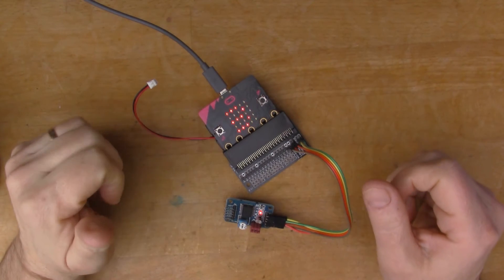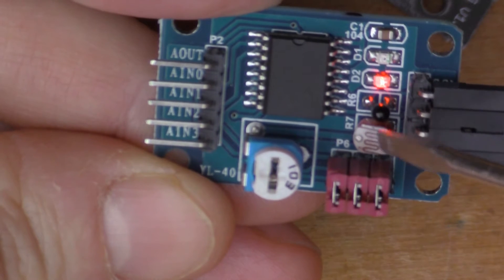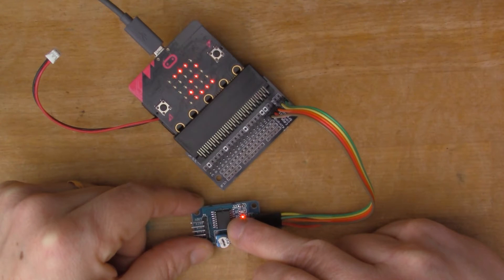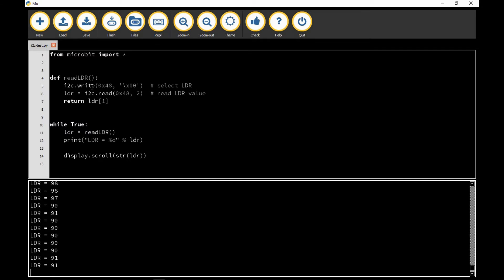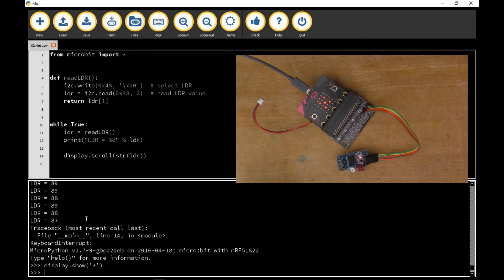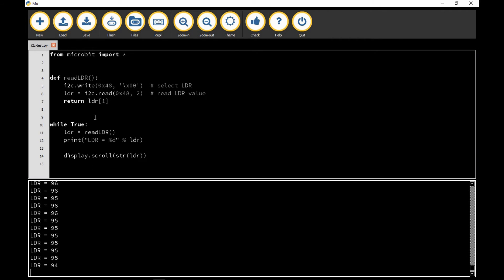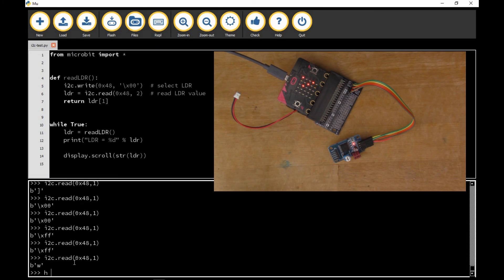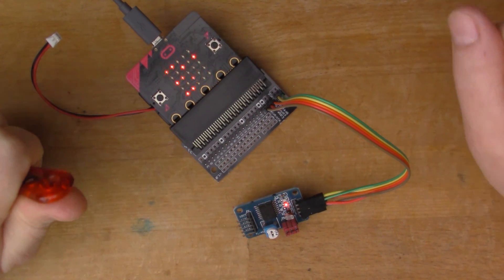Connecting to the micro:bit. Light sensing with the LDR.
I have a nice little analog-to-digital (A-D) board using the PCF8591 chip.  It has 4 analogue channels, and on the board is a LDR (for light sensing), thermistor (temperature) and a variable resistor (trimmer), which makes it a great bargain for £1.

The 8591 can connect to the micro:bit using the two wires of the I2C interface, so I show how to do this, and how to talk to the chip (and read light values) using Python.

By the way, I used a different microphone for this video. I'd be happy to hear any comments about the quality and whether better/worse than previous videos.